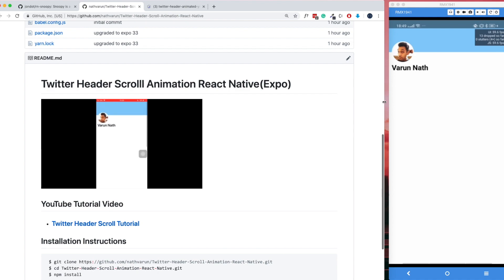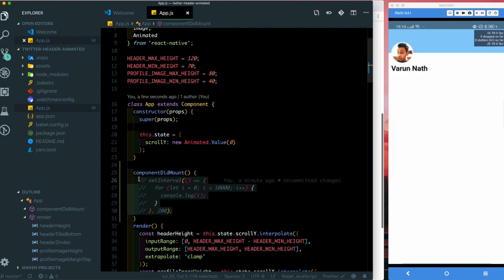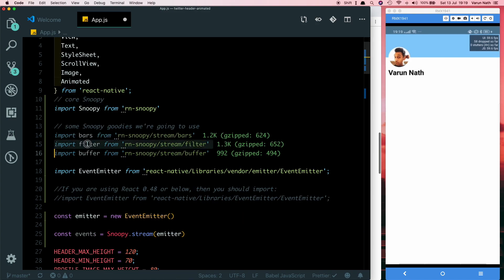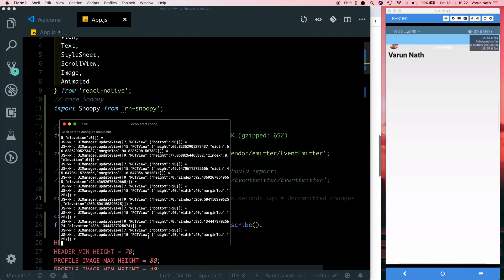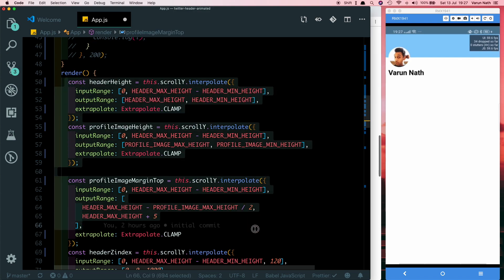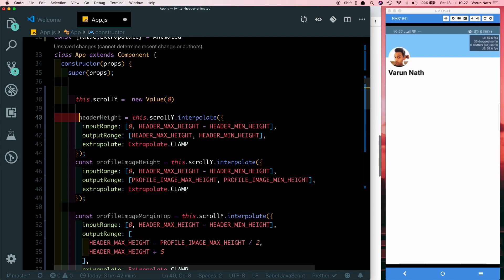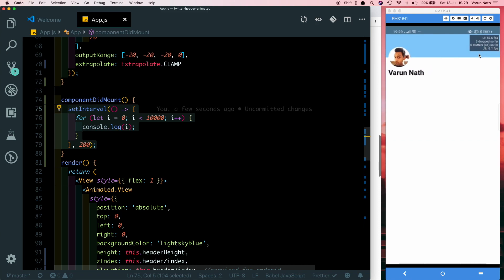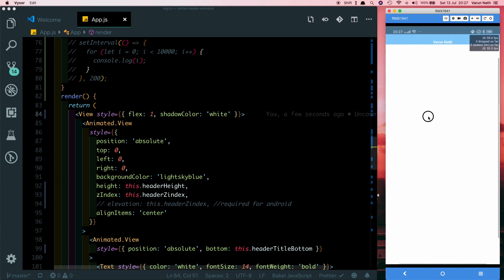React Native Reanimated Vs Animated Twitter Header Animation And Performance Comparison!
You'll learn how to recreate the twitter header Animation using react native reanimated and also how to monitor the performance of the animation using react native snoopy

Love Reading but have no time to read?